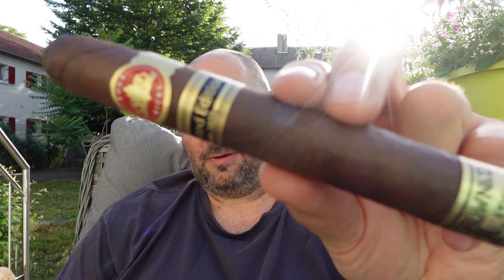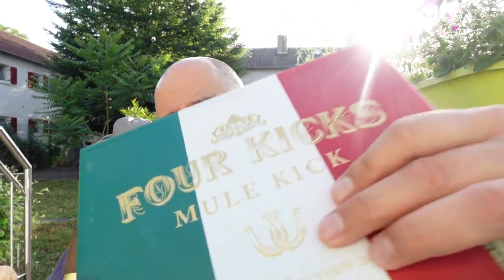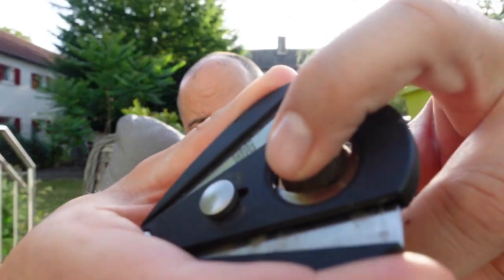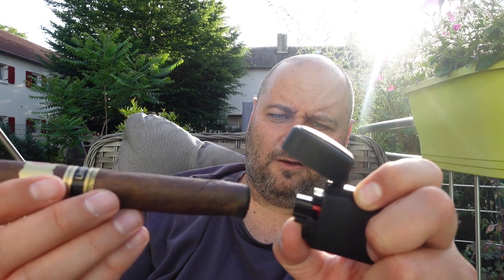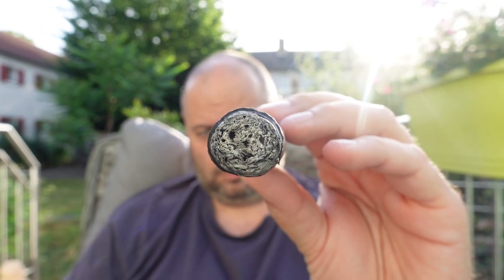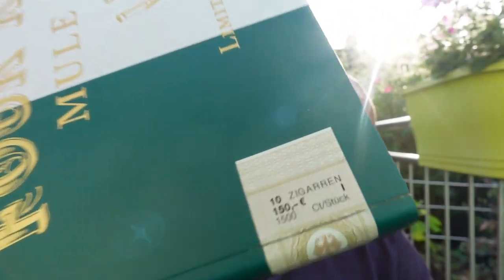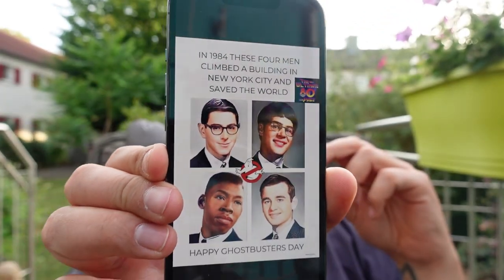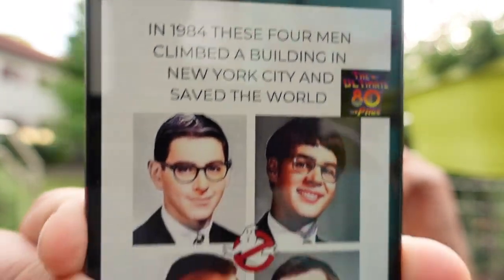Crowned Heads Four Kicks "Mule Kick" Limited Edition 2022 - Cigar Review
Back in the days Jon Huber and Crowned Heads created their very first series "Four Kicks". Now they are releasing the 2022 Limited Edition.